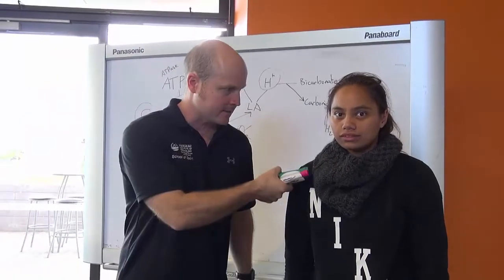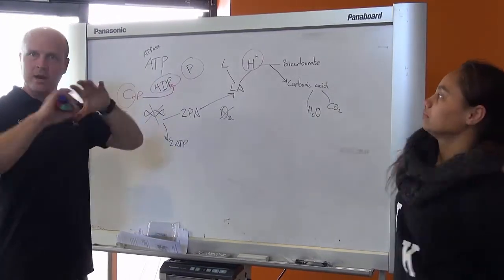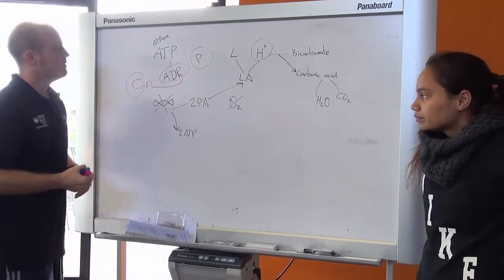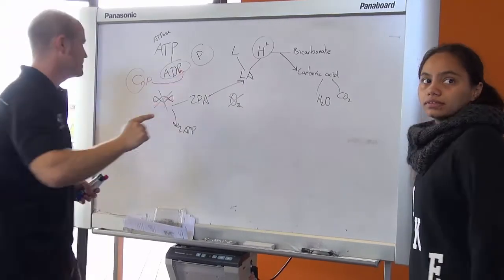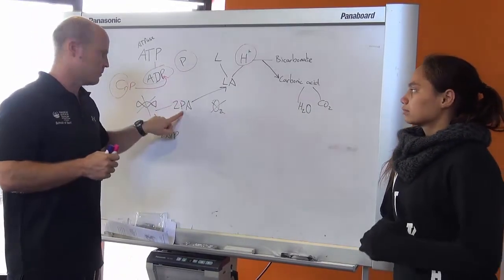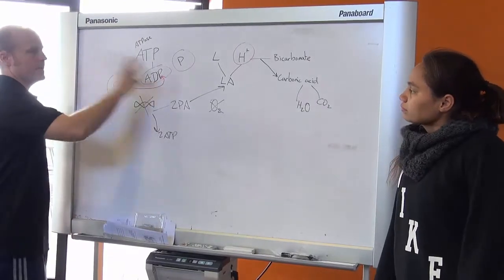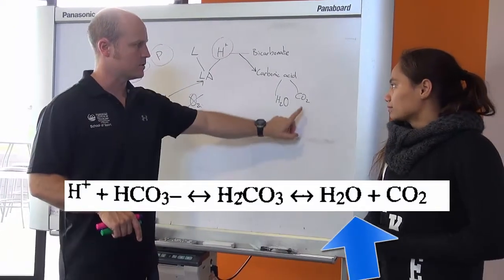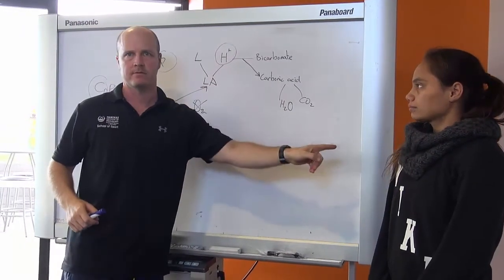Energy production and buffering during high intensity exercise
Energy production and hydrogen buffering during high intensity exercise.